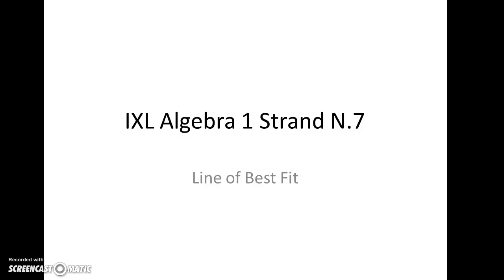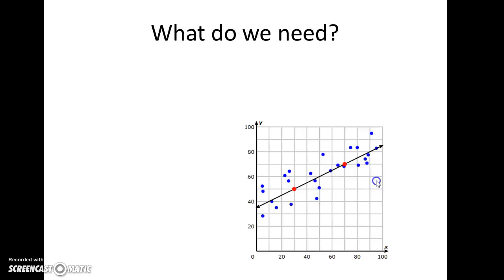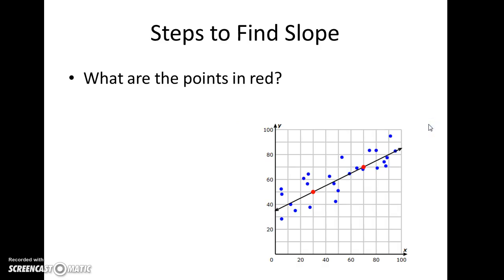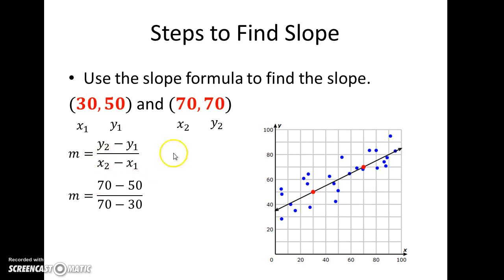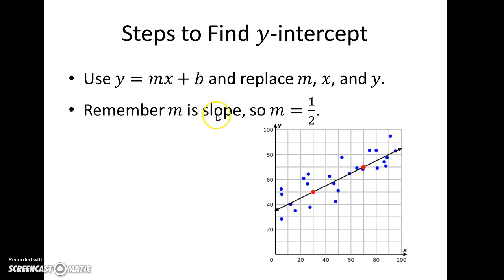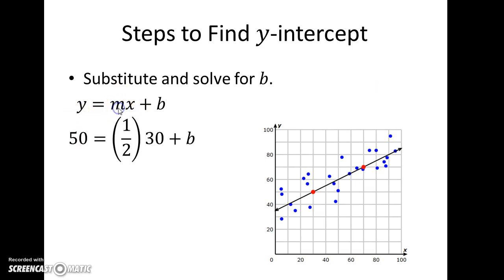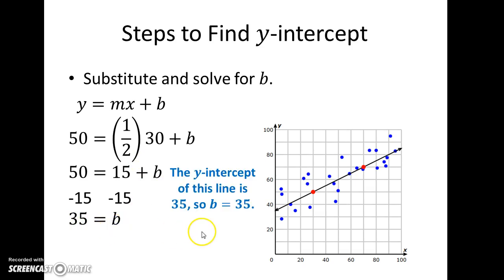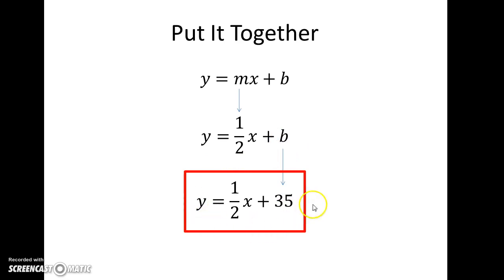IXL Algebra I Strand N.7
This video will teach you how to solve for the equation of the line of best fit for a scatterplot. It aligns with strand N.7 in the Algebra 1 section of IXL.